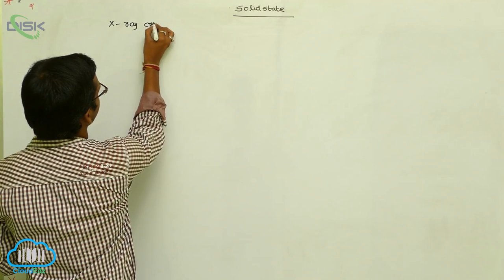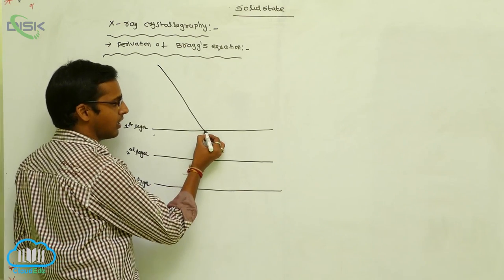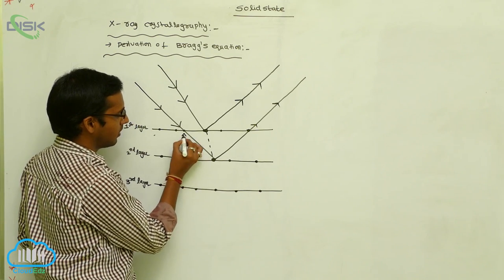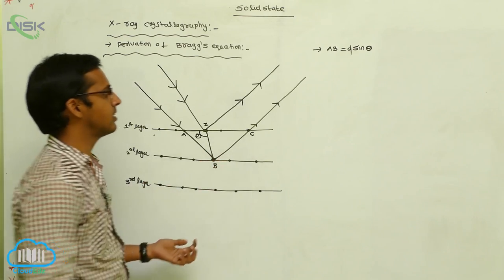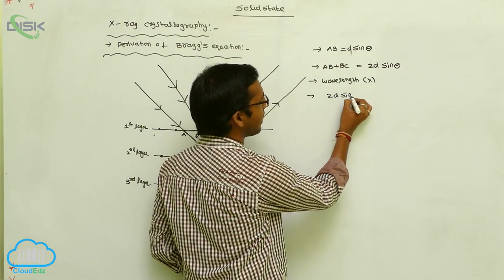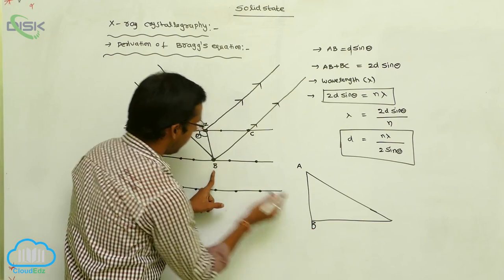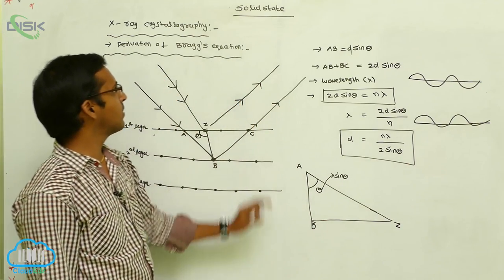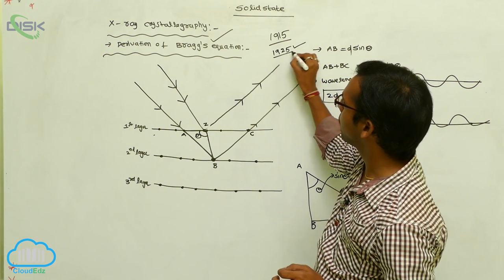Probing the structure of solids: X-ray crystallography || Bragg's Equation || Disk Telangana